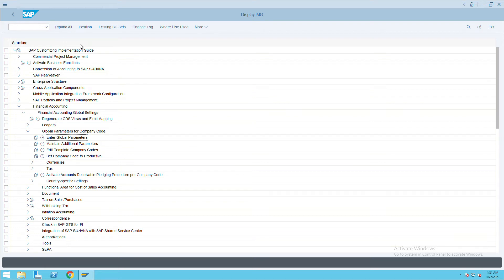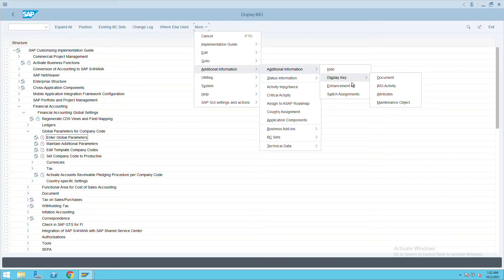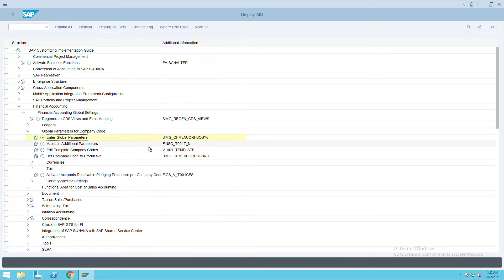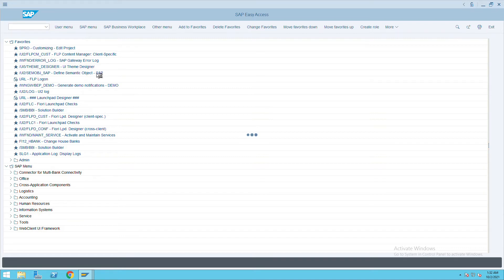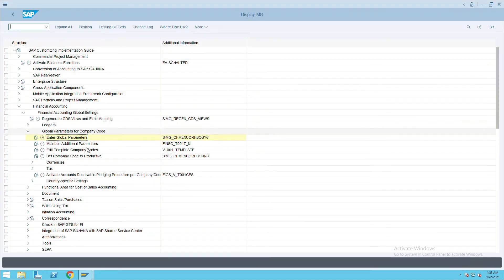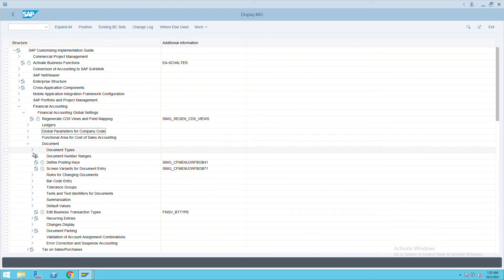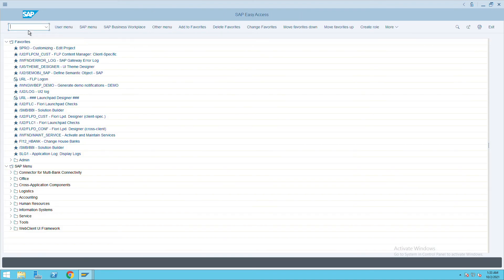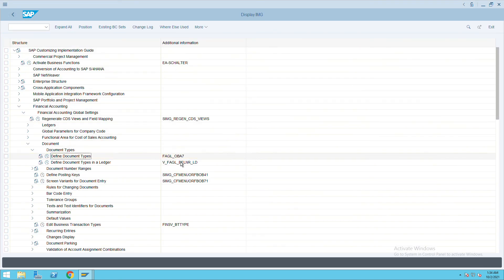How to Check the Transaction Code of any Configuration | S/4 HANA Finance | SAP S4 HANA Finance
SAP S4 HANA Finance | SAP Passion